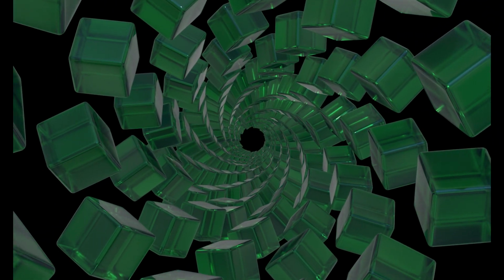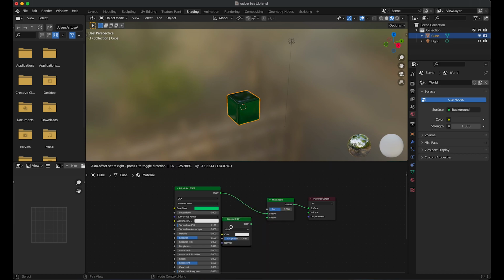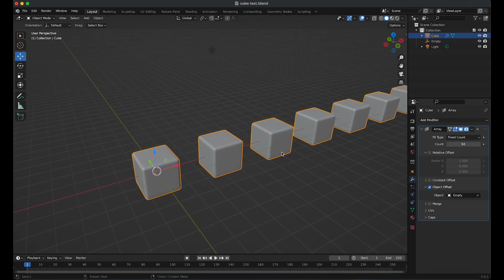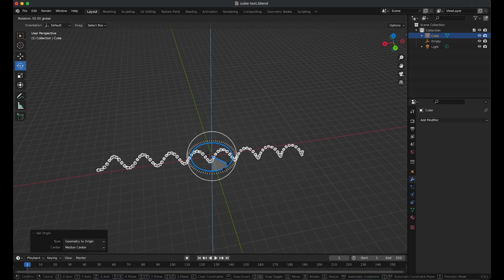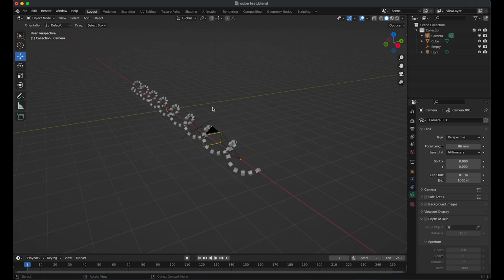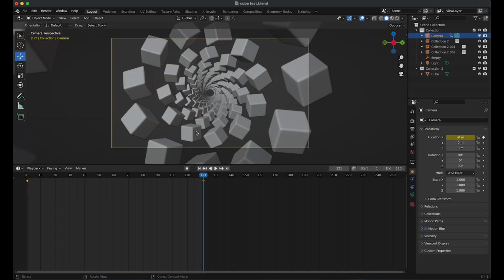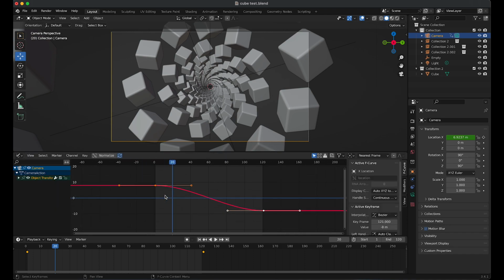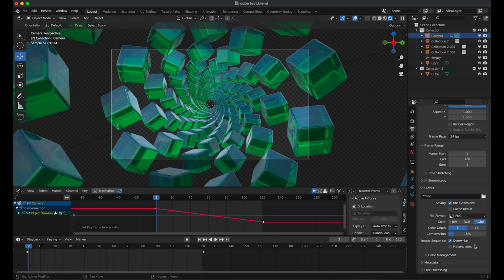Create simple Animation loops using Array modifier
In this Blender tutorial I will show you how to create a simple animation using the Array modifier.